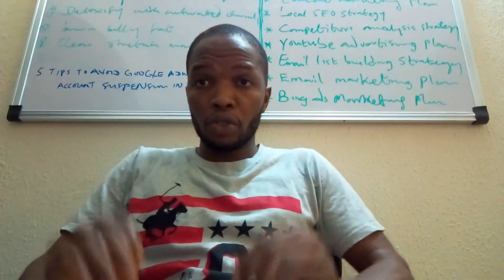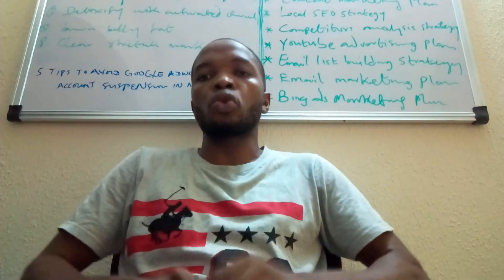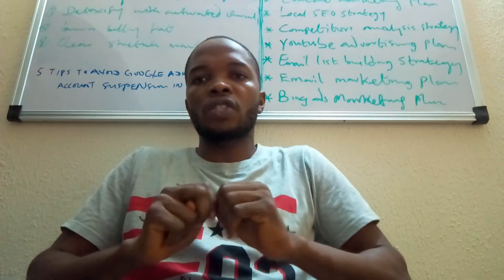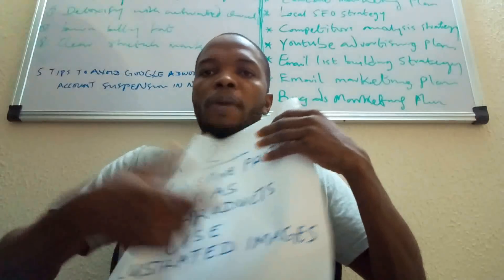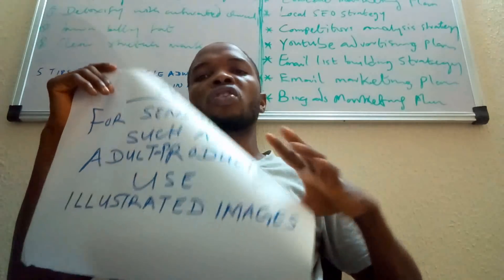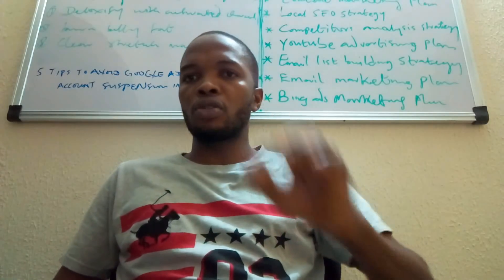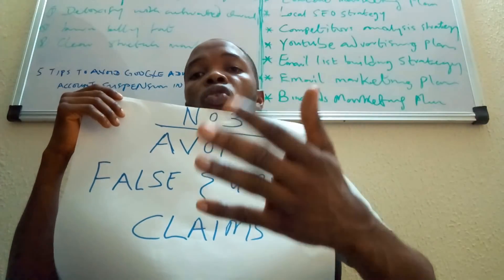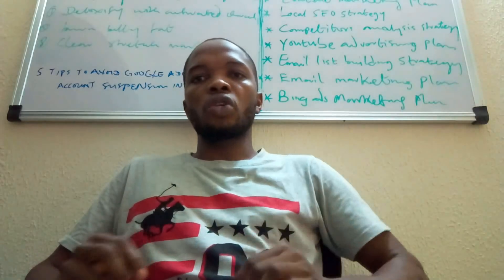5 Tips To Avoid AdWords Account Suspension In Nigeria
How do i run ads on Google without getting my account suspended? This is one of the questions people ask us all the time. In this video, i have highlighted 5 tips that could help you prevent AdWords account suspension in Nigeria.

OR

Get my 28 practical videos that will solve whatever problem you might have as regards billing on Google ads.